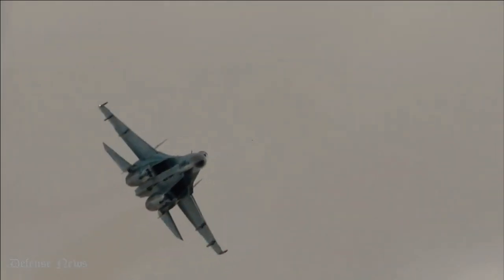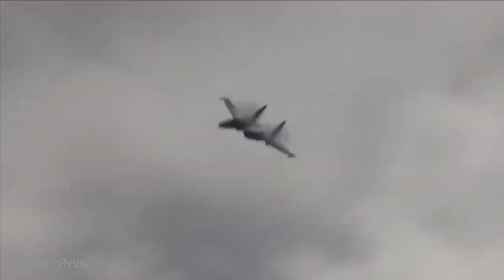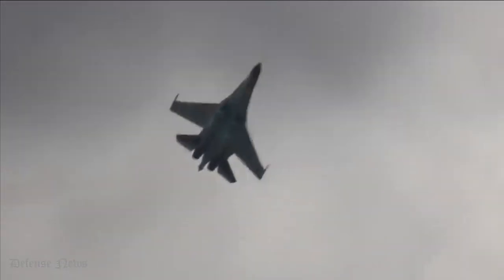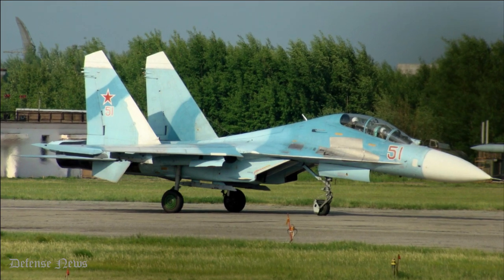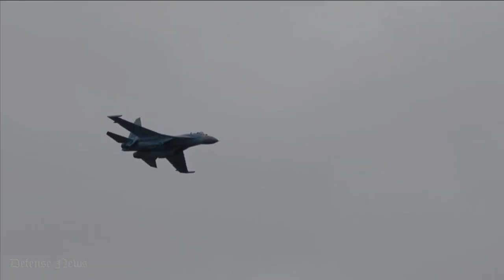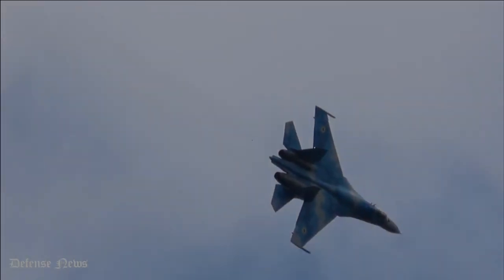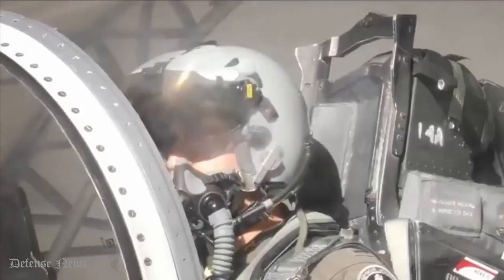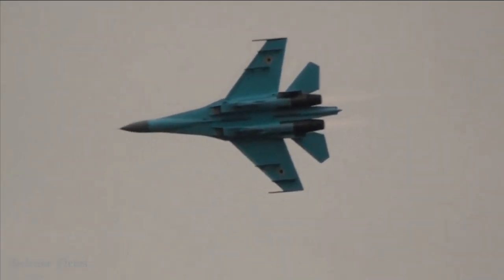How Russia's Su-27 Reclaimed the Ultimate World Record after beating F-15 Eagle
The Russian Su-27 Flanker grabbed global headlines after ‘downing’ US Air Force (USAF) MQ-9 Reaper drone on March 14. Introduced in the 1980s, the Su-27 fighter is a masterpiece of Soviet aviation design that continues to make headlines. Interestingly, the Su-27 is partly based on the American technology that led to the development of the USAF’s F-15 fighter jet, which enabled the Flanker to snatch away the world records set by the Streak Eagle (a lighter version of the F-15).